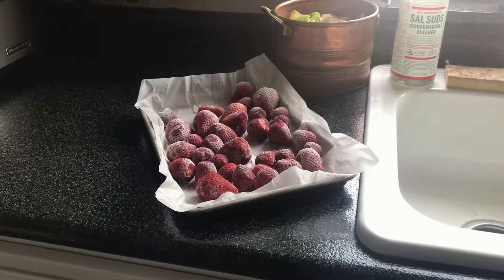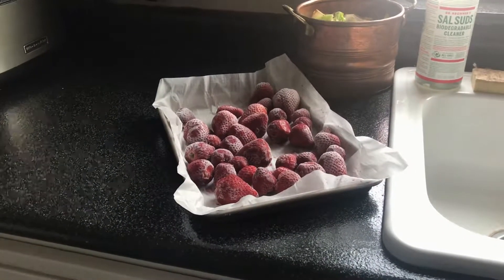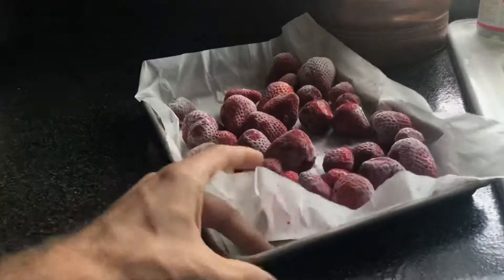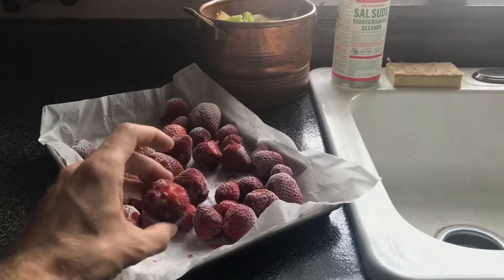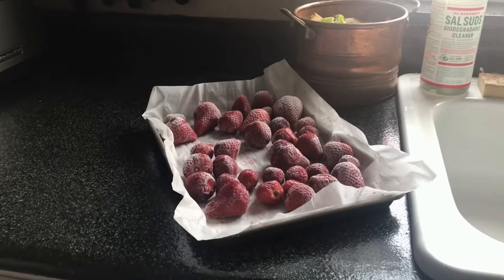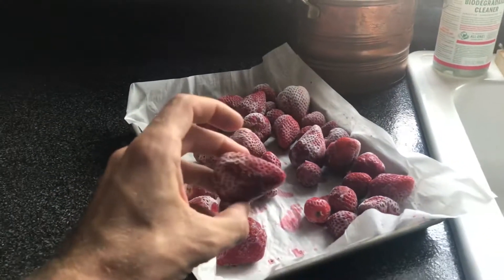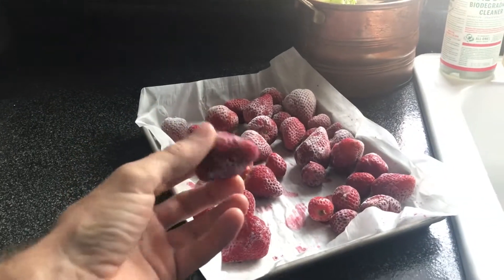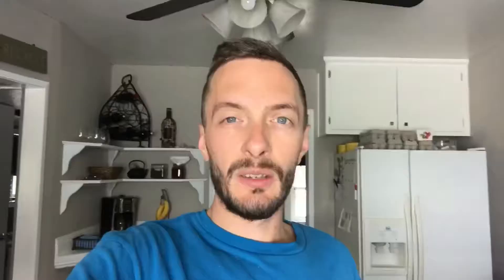How to FREEZE fruit for long term storage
Do you like freezing fruit to make your own smoothies?  Here’s a quick vid showing one way to freeze the fruit without it sticking together.